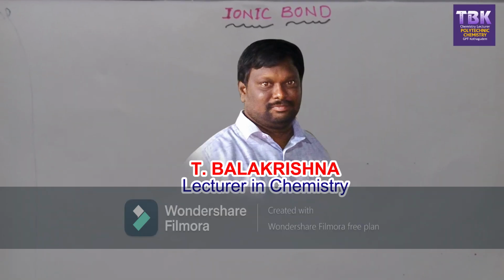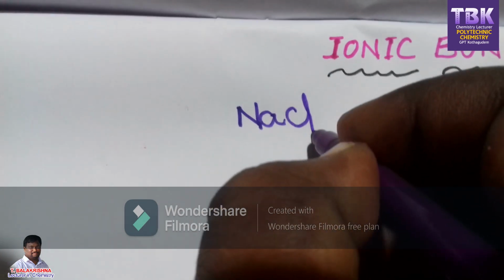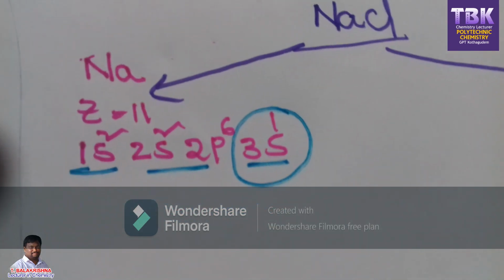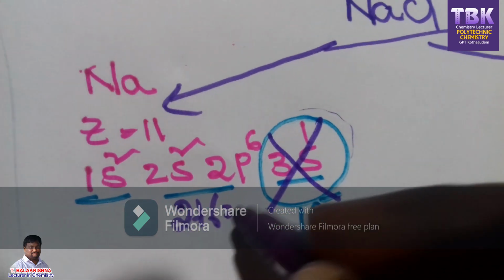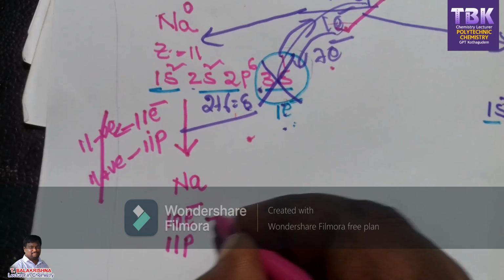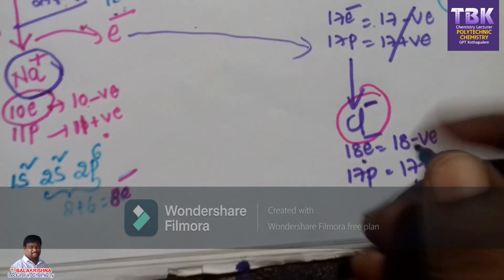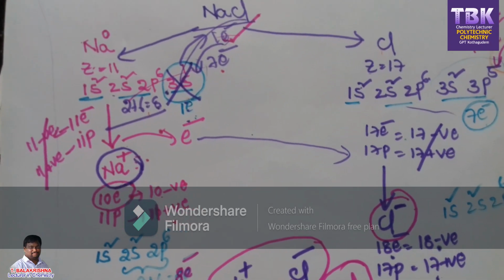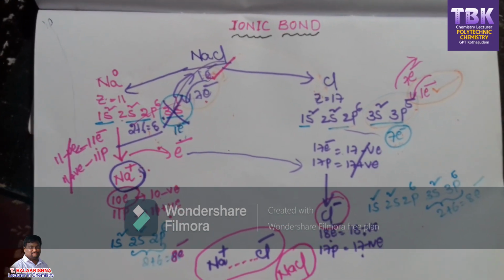chemical bond part 2 Ionic Bond 1